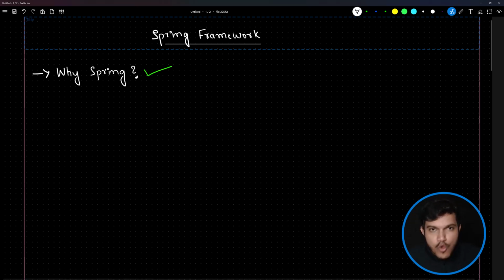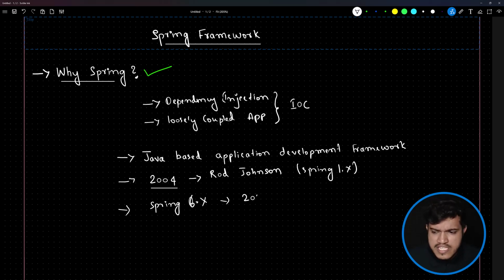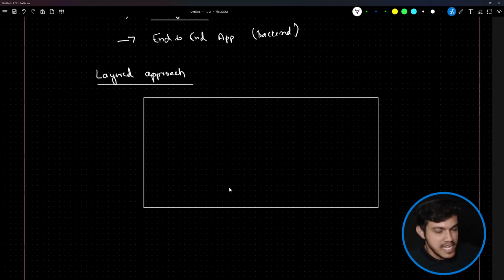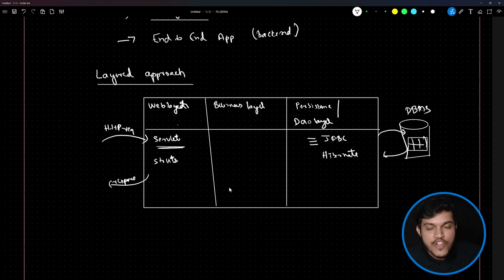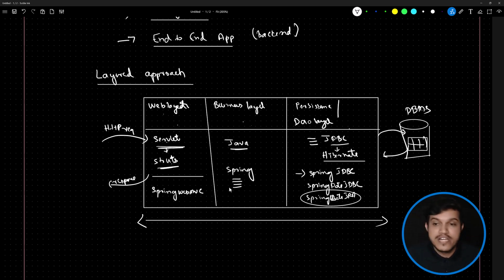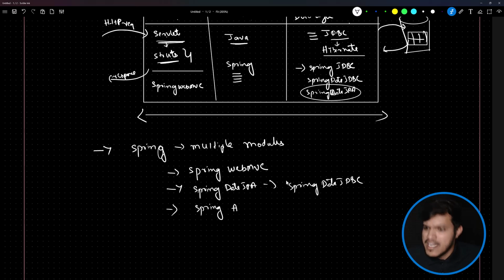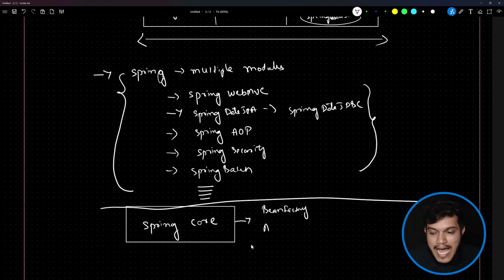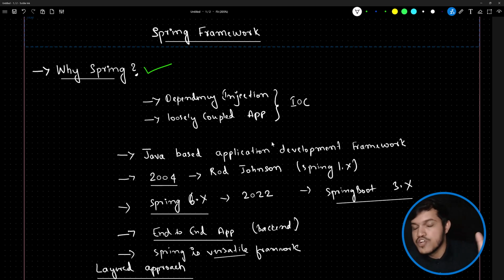Introduction to Spring Framework | Spring Framework Overview | Spring Core | Spring Boot Tutorial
In this video, we dive into the Spring Framework, providing a comprehensive overview of its key features and essential modules. If you missed my previous video on why Spring Framework is a game-changer in Java development, make sure to check it out! We’ll also discuss the importance of Spring Core and how it lays the foundation for the entire framework. Join us to learn how Spring can simplify your development process and enhance your applications!

Description Option 2: Welcome back to the channel! In today’s video, I’m introducing the Spring Framework and discussing its significance in modern Java development. We’ll cover the various modules of Spring, emphasizing the crucial role of Spring Core. If you haven't seen my previous video on the reasons to choose Spring Framework, I highly recommend it for additional context. Let’s explore the power of Spring together!